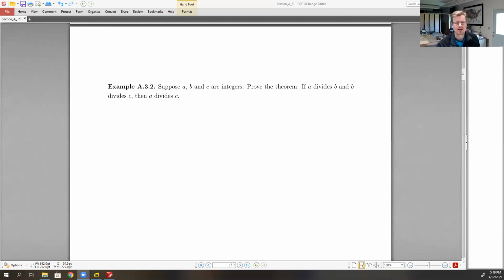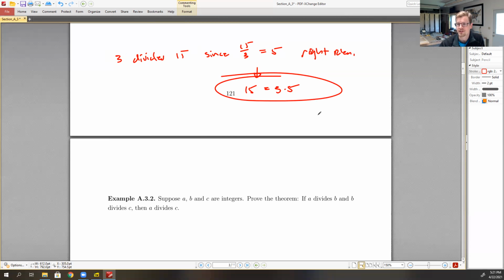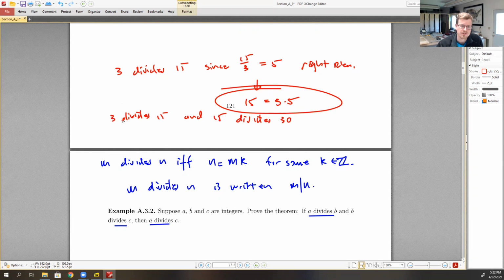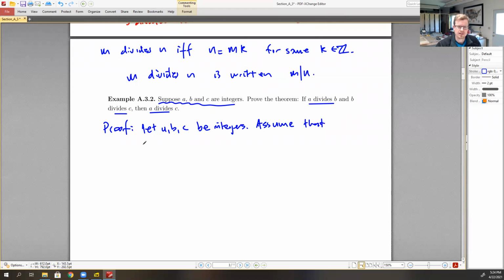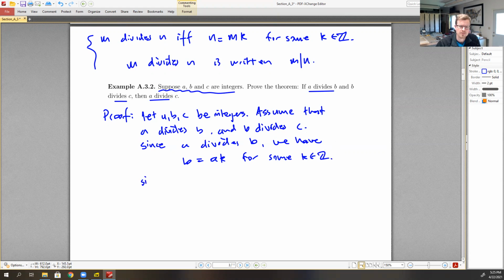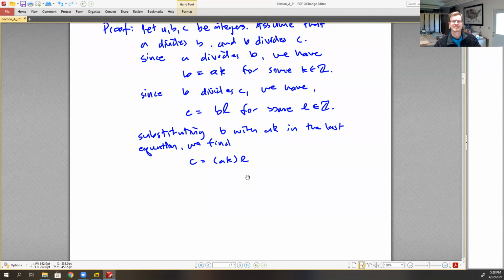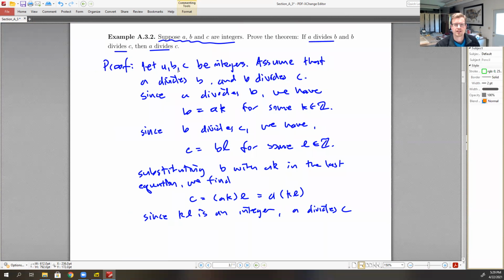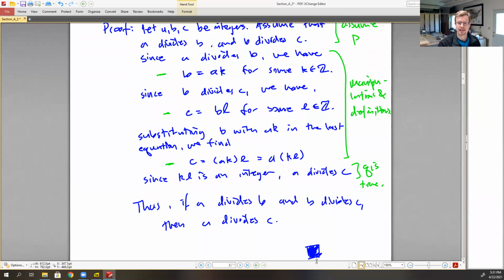Methods of Proof - Direct Proof Example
Video 3 of 9 in a series presenting proof methods. In this second example of a direct proof, we prove that the relation "divides" is transitive. A prior knowledge of relations and the transitive property are not required as this language is not used. The text referred to in these videos is Discrete Mathematics by Dossey, Otto, Spence and Vanden Eynden. A transition to Advanced Mathematics by Smith, Eggen and St Andre was also used as a reference while creating the notes.